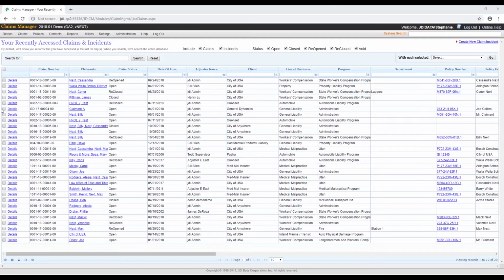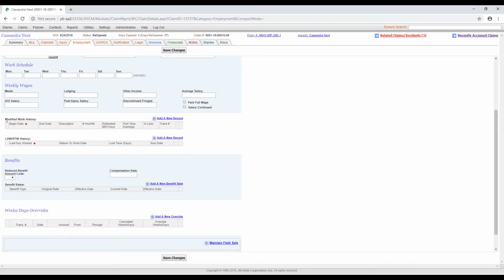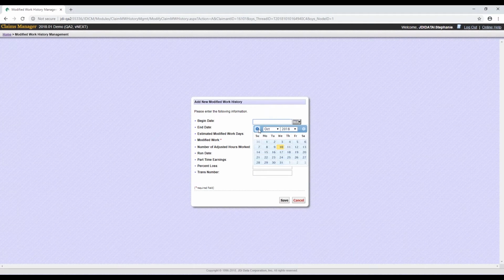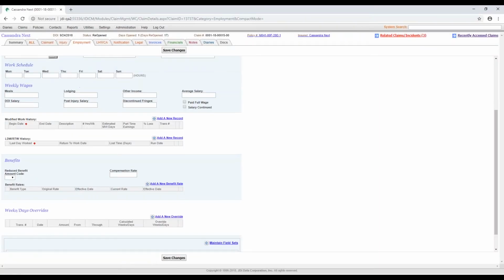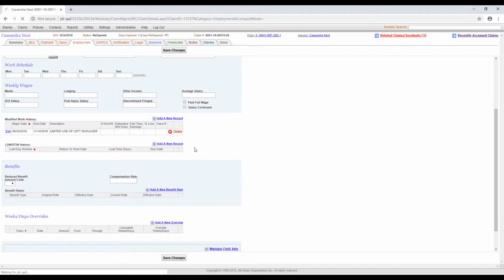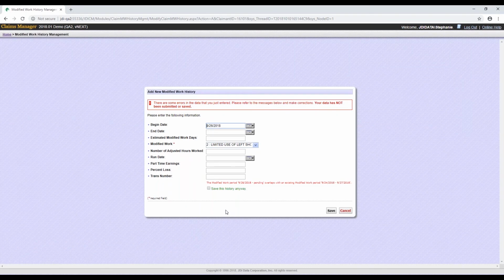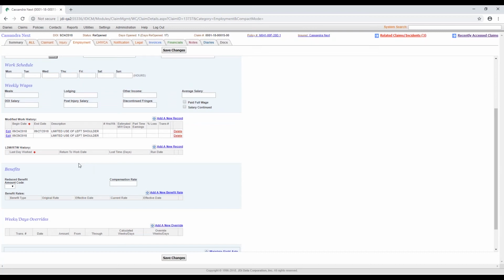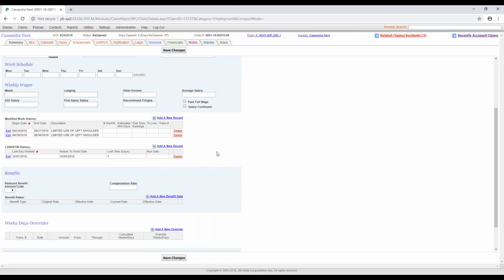Claims Manager - Data Validation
📋 Claims Manager is a versatile, and simple to use Risk Management Information System that offers tomorrow’s solutions, today.  Its intuitive interface seamlessly integrates with an automated workflow that is accessible anytime, anywhere, from any device.  Letting you easily capture, benchmark, administer, and report claims for all lines of property and casualty insurance.

📋 With an award-winning support team that offers comprehensive coverage on a completely configurable system, Claims Manager is the only solution you will ever need.  Quietly handling all claim information –in one place– autonomously.

Narrator:

Did you know that Claims Manager has a method for documenting and tracking modified work and lost time workdays? If maintained, this functionality can serve as a quick reference point that will help you understand the evolution of a claim over time.
 In this video, we will demonstrate Claims Manager functionality and also highlight enhancements that will become available in our 2018-01 release. To access this functionality, you need to start from a worker's compensation claim and select the employment tab.
 Notice that there are two grids. The modified work history grid is intended to maintain and track the time that the injured worker has returned to work in a modified capacity or has been released returned to work in a modified capacity. The last day worked return to work grid is intended to maintain interact time that the injured worker is completely out of work. These grids currently exist in all versions of claim manager coming soon and the 2018.01 release, we have added functionality that will help improve accuracy and prevent data entry errors. Once you upgrade to 20 18.01. The system will alert you when a date has been entered prior to the date of injury when a future date has been entered, and when there are overlapping dates within or between the two statuses.
 In our first example, we are going to enter a modified work history date that is prior to the date of injury.
 Note that warning that appears letting you know that the date entered is prior to the date of injury. As we acknowledge that there may be a business case for such a date. We've given you the option to overwrite the warning by selecting Save this history anyway. Note that when the Save history anyway has been selected. When you return to the grid there is a red X that indicates there is a potential conflict.
 In the next example, we will enter a begin date of 9/24/2018 which is the date of injury and we will enter a future date of 11/14/2018. Now the system recognizes that the 11/14/2018 date is in the future and alerts you. As before you can choose to move forward with a future date by choosing Save This History Anyway.
 In the next example, we will enter a begin date of 9/24/2018 and then end date of 9/27/2018. Note that the system has not found any conflicts with the data as the begin date is equaled t the date of injury and the end date is not in the future.
 In the next example, we will add a new record that overlaps with an existing time period. Note that the system will alert you to the conflict, as indicated previously you can overwrite the conflict by selecting Save this history anyway, however, this time we will cancel.
 In the next example, we will enter a new period of modified work that is after the end date of the first injury.
 This is considered acceptable as there are no date conflicts.
 In the next example, we will enter a last-day worked entry of 10/01/2018. Note the system morning that indicates that the last day work date overlaps with an open period of modified duty.
In this last example, we are going to edit the 9/29/18 modified work entry to reflect an end date of 9/30/2018. Next, we're going to add a new period of lost time with a return to work date. Note that there are currently no valid data validation errors.